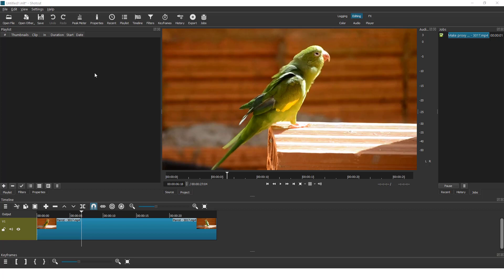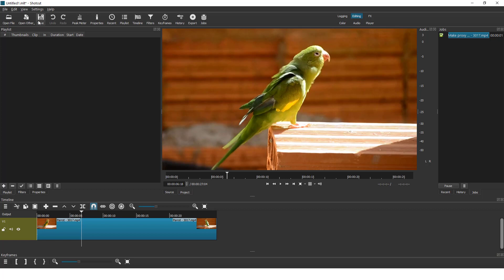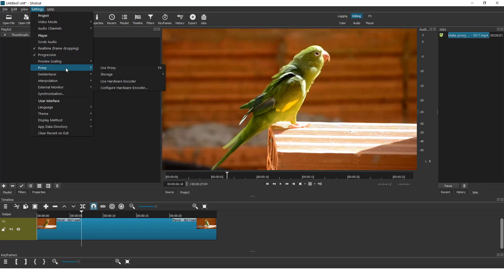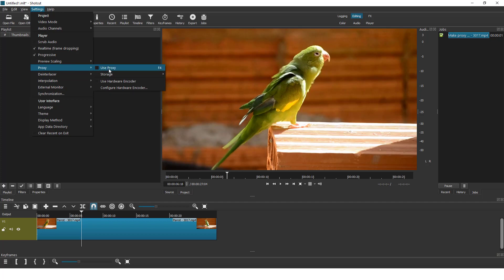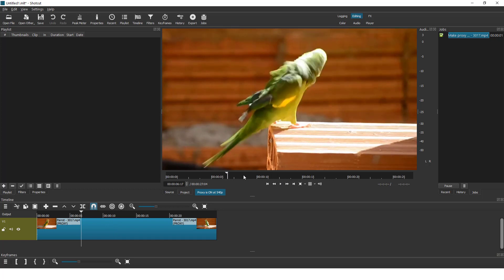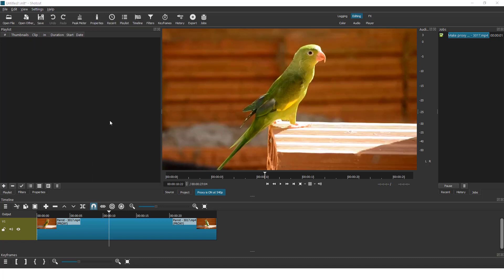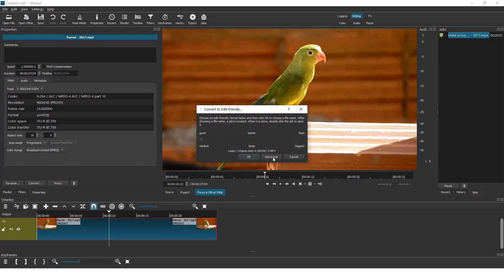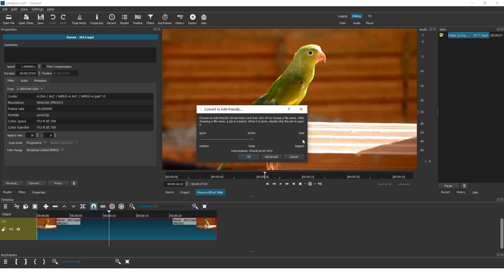How To Make Shotcut Faster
If your Shotcut is slwo, learn here he to make it faster by tweaking some settings and properties.